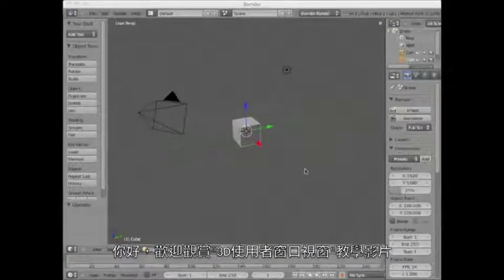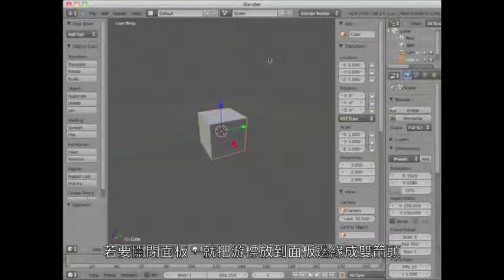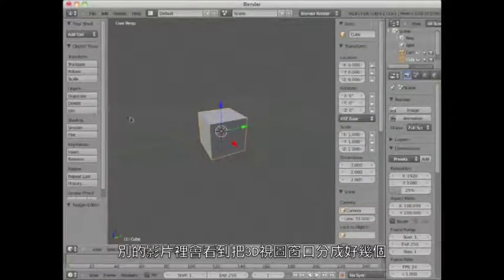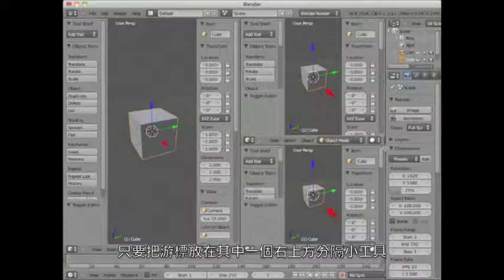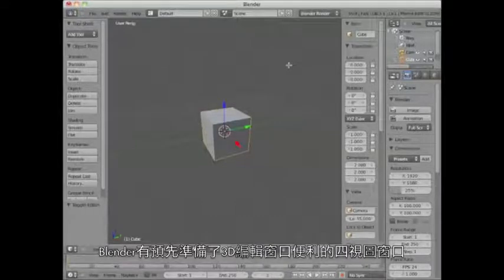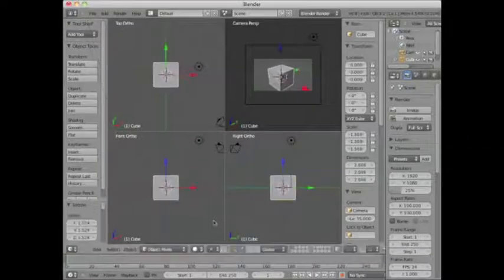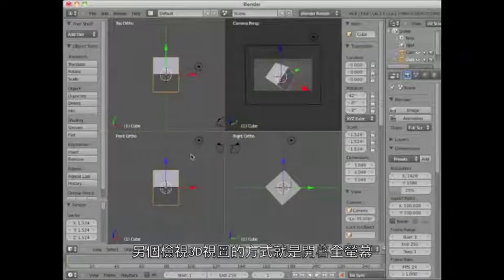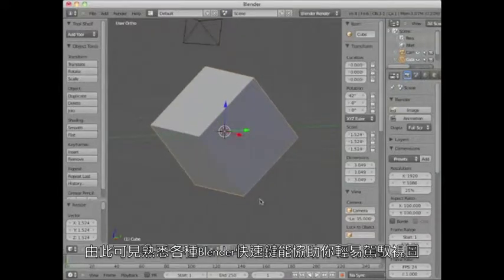3D使用者窗口視窗.mp4